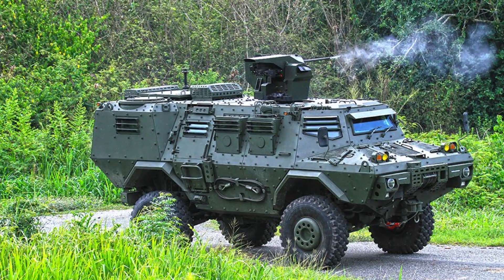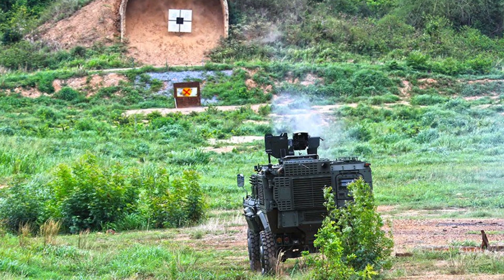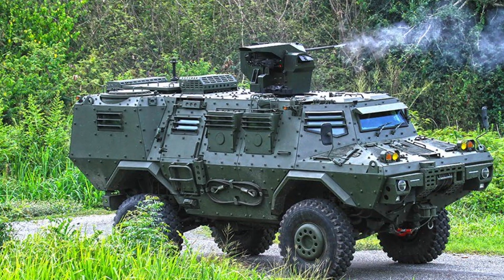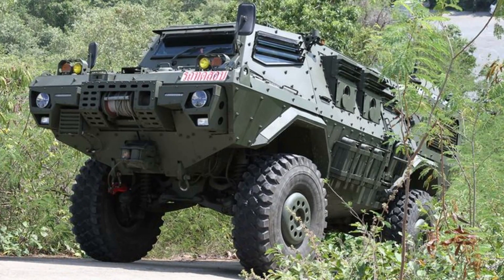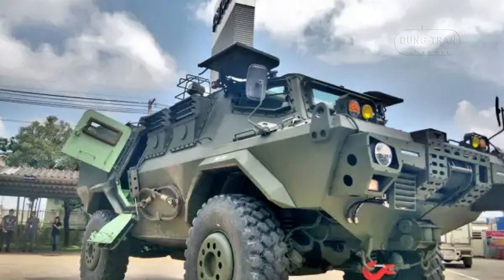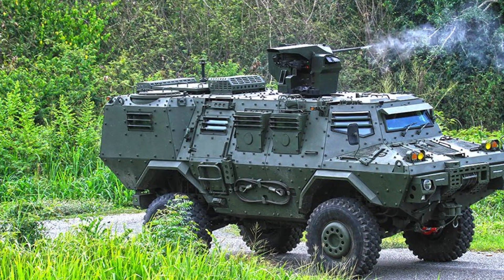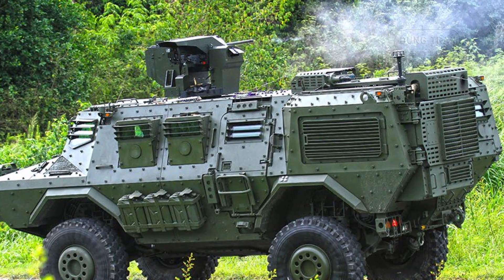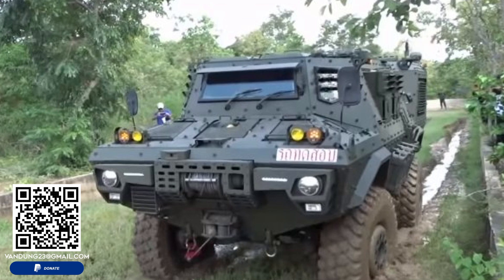Mosquito AFV-420P: The Agile Armored Vehicle Redefining Modern Combat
Meet the Mosquito AFV-420P, a next-generation armored vehicle powered by a 420-horsepower Cummins diesel engine and equipped with an Allison 4500 SP automatic transmission. Capable of reaching speeds of up to 110 km/h, this vehicle combines agility and off-road capability with its four-wheel steering system. Building on the legacy of Panus' HMV-150 series and the Cadillac Gage V-150 Commando, the AFV-420P is designed for durability and adaptability.

One of its standout features is its modular platform, which supports various configurations, including Armored Personnel Carriers, radar vehicles, and command and communication units. This makes it ideal for reconnaissance, combat support, and convoy escort missions. The vehicle can be outfitted with a remotely controlled weapon station or conventional turret, with options such as a 12.7 mm machine gun and missile launchers, along with firing ports for troops to engage targets from within.

While emphasizing mobility, the AFV-420P doesn’t compromise on protection. Its double-layer steel armor shields against small arms fire, artillery shrapnel, and even 12.7 mm rounds, while its reinforced design provides defense against IEDs and landmines—key threats in modern warfare. With its focus on both survivability and versatility, the Mosquito AFV-420P is a perfect fit for peacekeeping operations and counterinsurgency missions.

Thank you very much.
Best regards
Dung Tran.